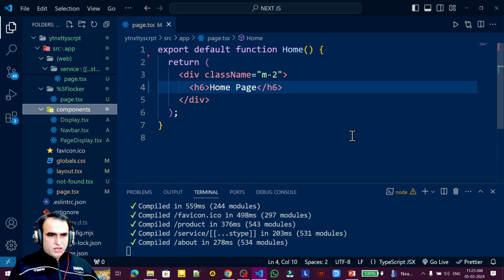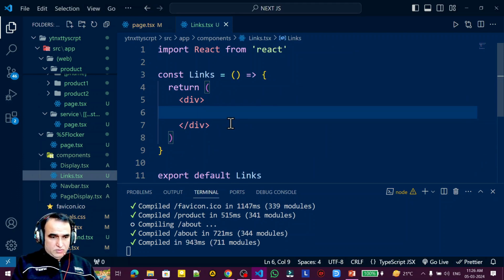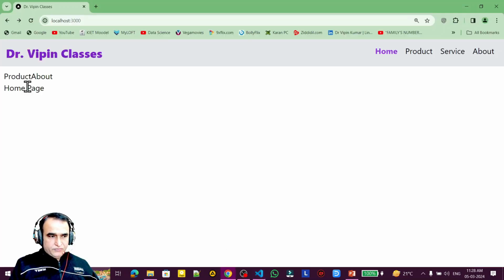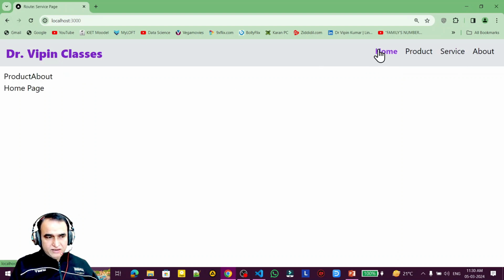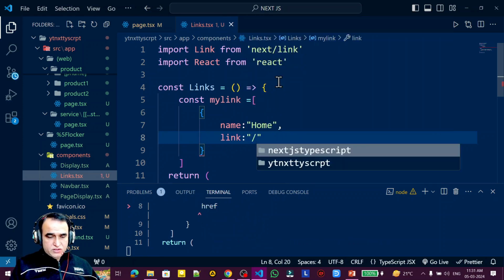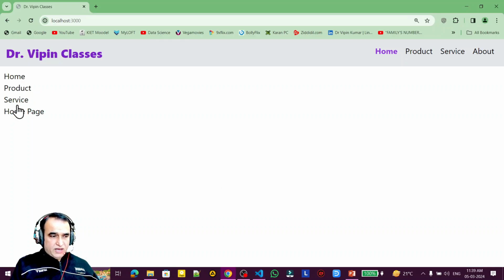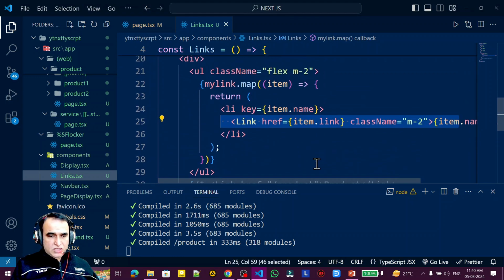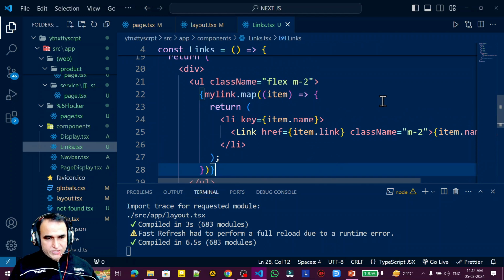Navigate with Link Component in Next.js | Next js 14 Tutorial -21 | Dr Vipin Classes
Navigate with Link Component in Next.js | Link for Hyperlinking in Next.js

link in next.js
next.js linking
link for hyperlinking in next.js
next.js link for hyperlinking